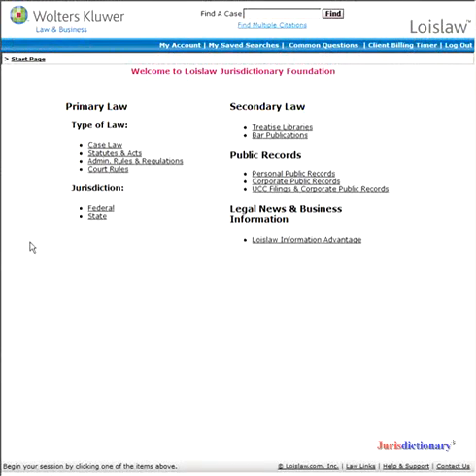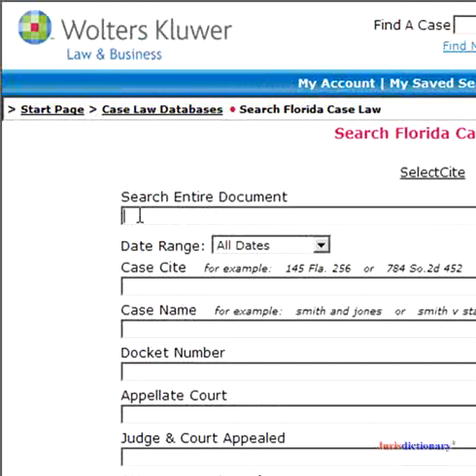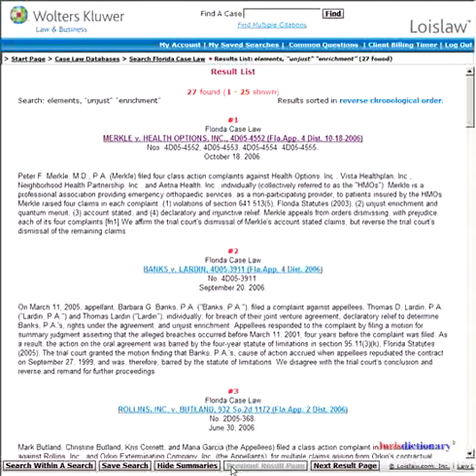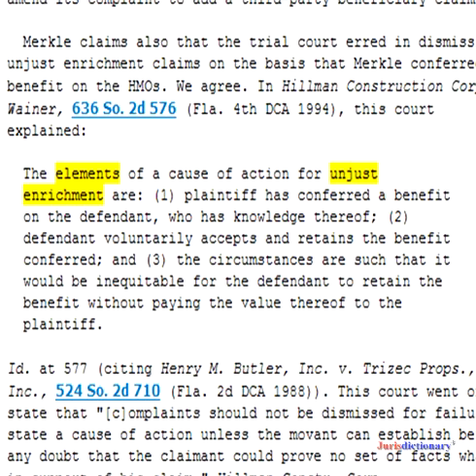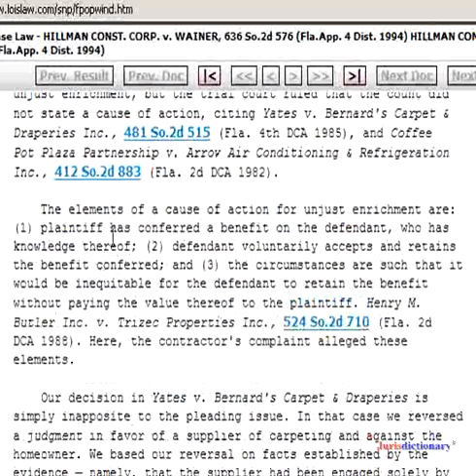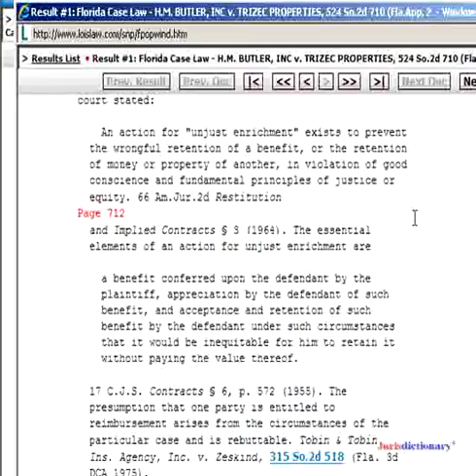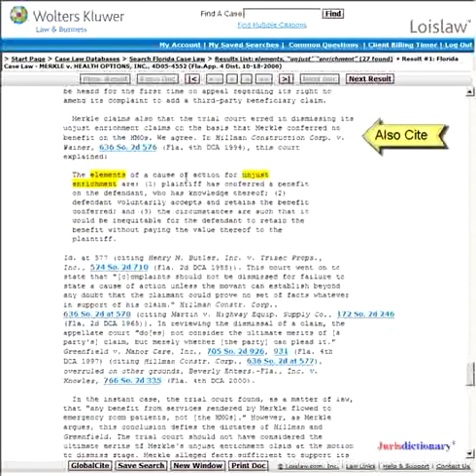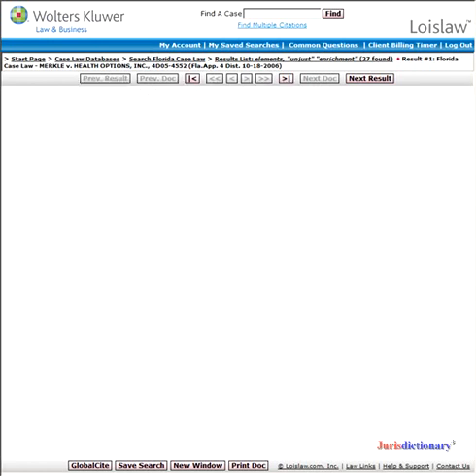Online Legal Research with Jurisdictionary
How to use online legal research to find appellate case opinions to control judges.